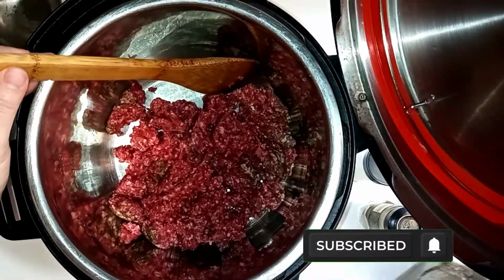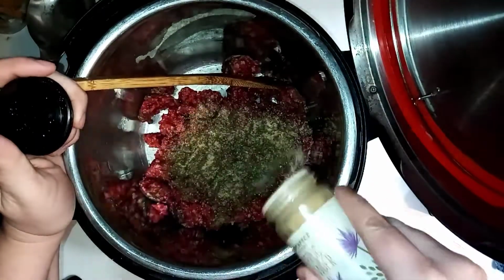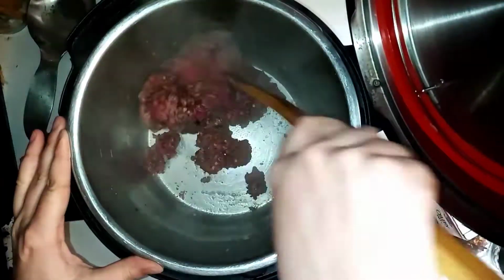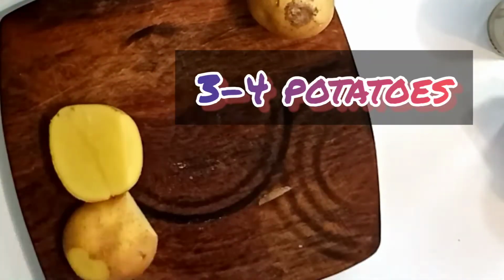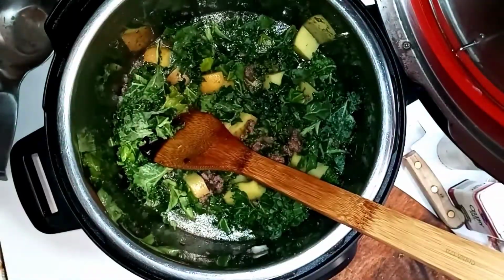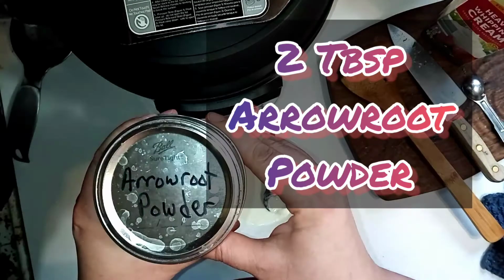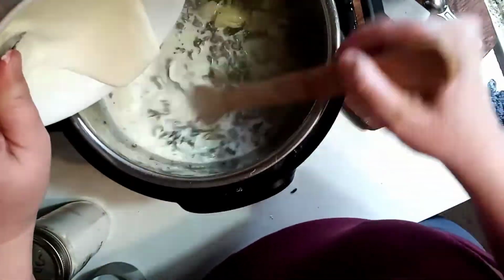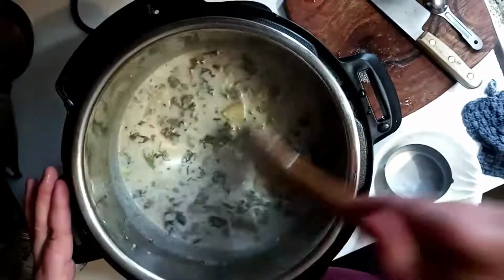Zuppa Toscana - Low Histamine, Low lectin in the Instant Pot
If you need more ideas on what you could fix that will work for MCAS or a low histamine diet, check out

Zuppa Toscana in the Instant Pot

1 lb. ground beef or sausage (or whatever protein you tolerate well. Feel free to cook from Frozen, there was just miscommunication at my house. Also, I've heard you can wash ground meat to remove some histamine. I've never tried this though as my beef is not hung for long periods at the butcher, and is stored frozen.)

If using a non-seasoned protein:
thyme
oregano
garlic powder
celery salt
pepper
crushed red pepper
or whatever looks/smells good

1 medium onion
1-2 cups kale
3-4 yellow potatoes
1 cup cream
4 cups broth or water and powdered bouillon to make 4 cups
2-3 cloves garlic

1. In your Instant Pot, put your meat, and if it isn't seasoned, spices to season into sausage. Turn on to Sautee.
2. Once it is cooked, dice and add your onion.
3. Cube and add potatoes. If you aren't cooking in a pressure cooker, feel free to use other types of potatoes, but realize this will no longer be low lectin.
4. Chop your kale into sort of bite sized pieces. My source when it isn't in the garden, comes cut into strips. I just kind of cut it both directions and called it good.
5. Cook on High Pressure for 4 minutes.
6. Mix 2 Tbsp Arrowroot powder with a small amount of milk or cream to make a slurry.
7. Quick release the pressure when it is done, and then mix in 1 cup of cream, and the lump free slurry you made. Stir well.
8. Serve.

Things I use to be able to drink water (I move water to glass jars from 5 gallon jugs that I refill in the town with the cleanest water tests in the area)
5 gallon USB water pump
Binchotan Charcoal Filter Sticks
20 Oz Yeti Tumbler
Slim Straws that Fit my Yeti

Helpful for keeping histamine in check and reducing lectins in food:
Instant Pot
Instant Pot Seals
Pot in Pot Containers
Bragg's Unfermented Liquid Aminos

Books that I have found incredibly useful:
Glucose Revolution
From Fatigued to Fantastic
Prescription for Nutritional Healing
Prescription for Herbal Healing

Things I use to make magnesium Lotion:
Ancient Minerals Magnesium Flakes- this is what I use, but they have a new one that is more in line with what I paid and has MSM... which I take orally.